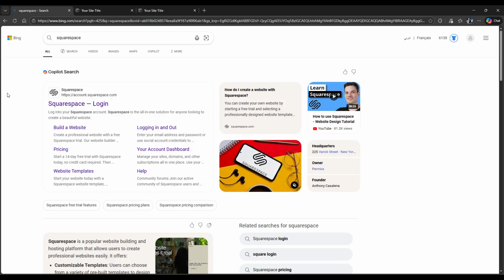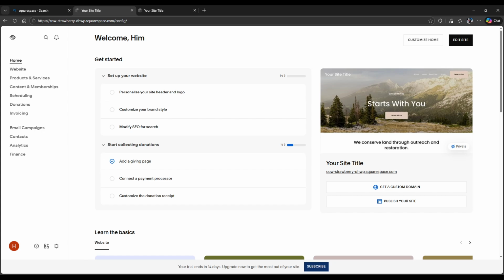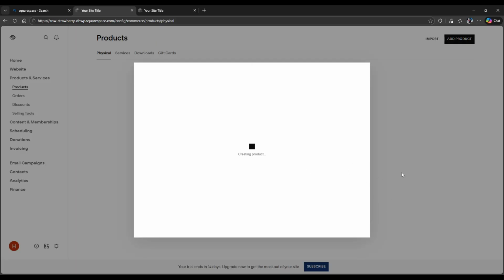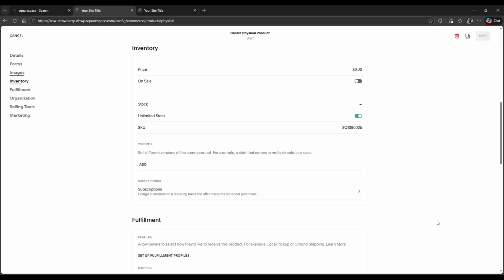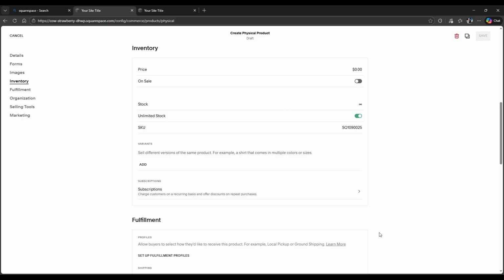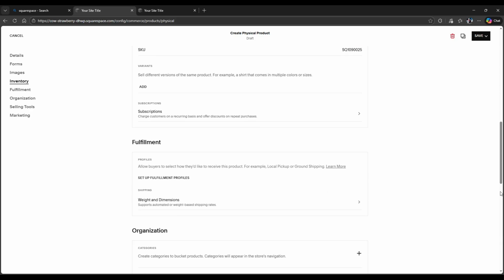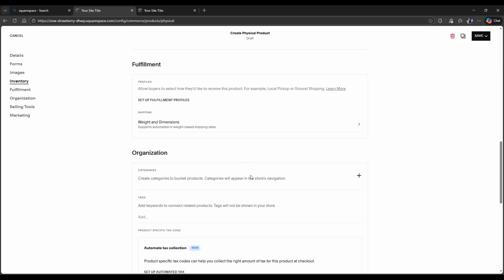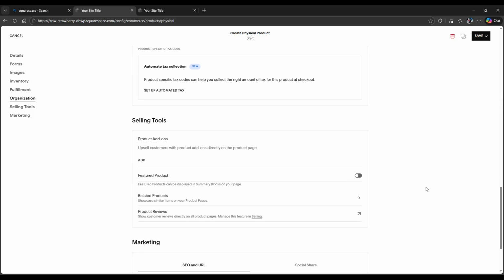How To Manage Inventory In Squarespace ! Tutorial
Today we talk about manage inventory in squarespace,squarespace tutorial,inventory management,squarespace inventory,inventory management software